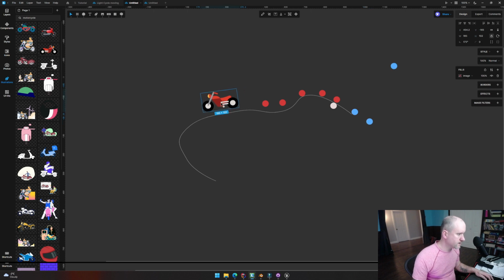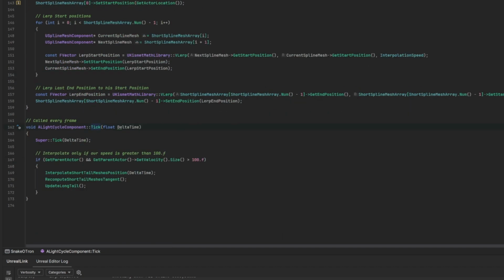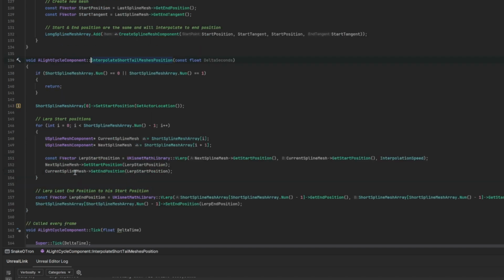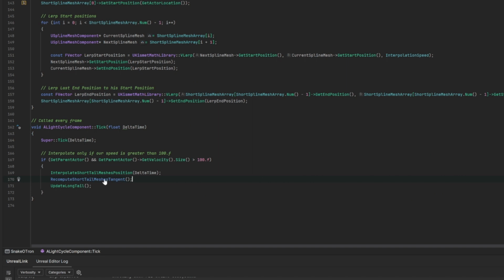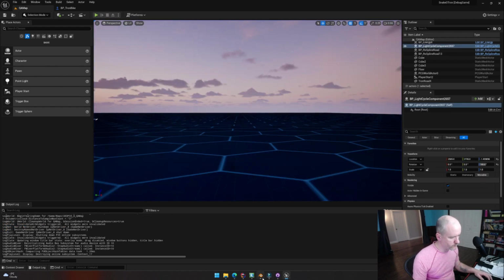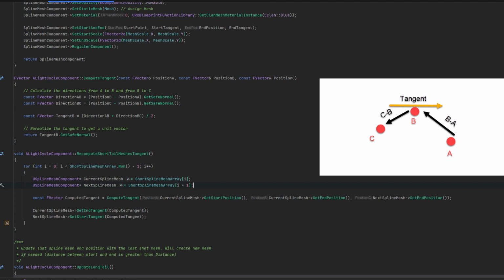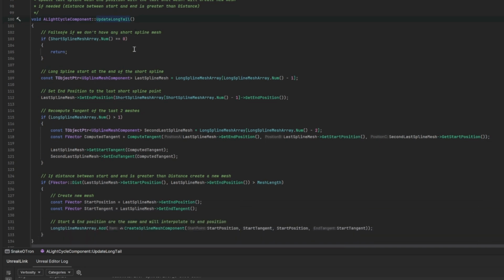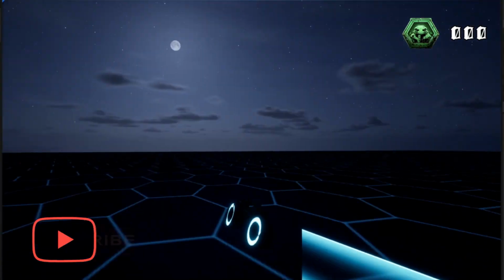Devlog | Solo game dev: Tron Light Cycle improvement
I'm a solo game dev and in this devlog I Improve the Tron light cycle! Watch me fixing the choppiness and gaps in the trail, creating a smoother and more seamless experience. Find out how I achieve this with designs and C++ code.

00:00 Intro
01:18 Design
03:13 C++ Code explanation
04:22 Tangent Issue with Spline Mesh
05:58 Outro